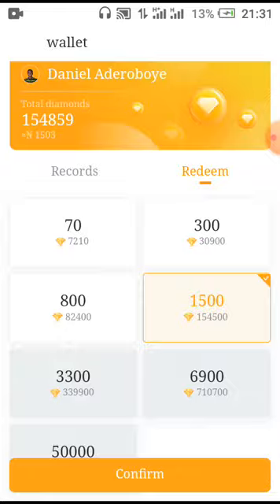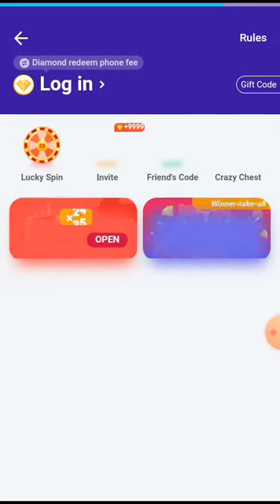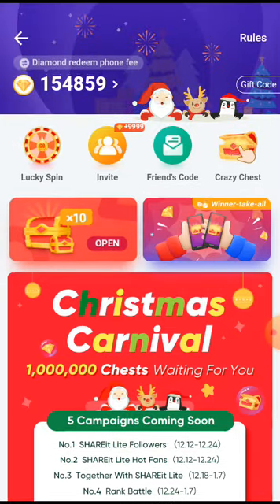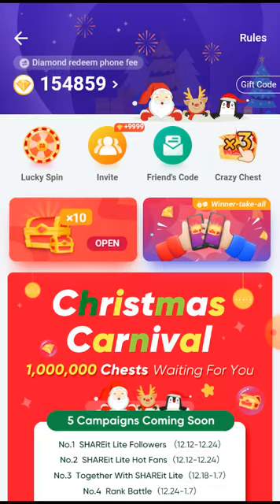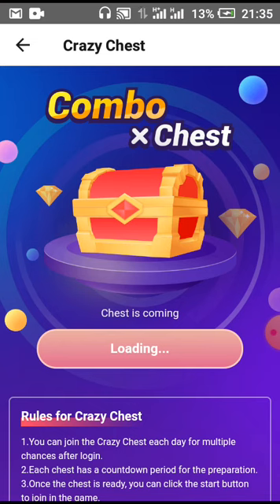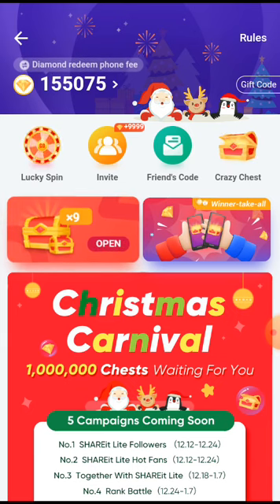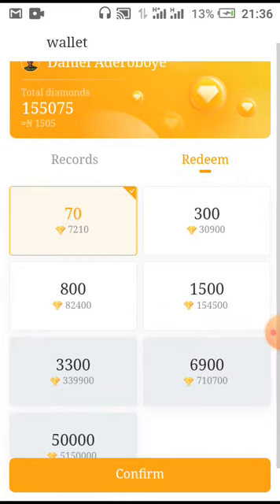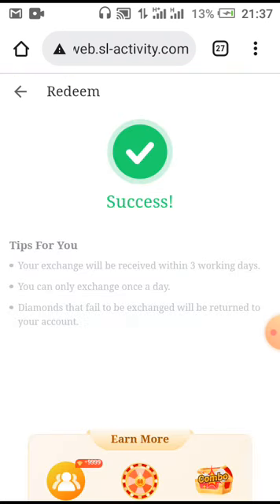Get Free Airtime Online // SHAREit lite Tutorial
SHAREit lite is the number one best method to get free Airtime online in Nigeria.

I have been getting free airtime from the SHAREit lite app for the past few weeks.
In this video, I will withdraw another 1,500 naira Airtime and show you how you can get yours too.

Thank you and I love you.